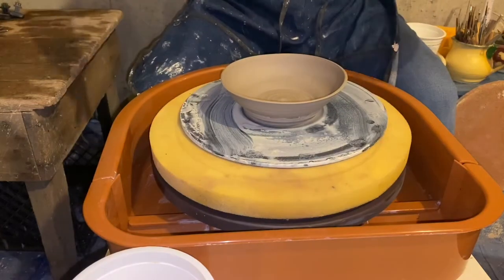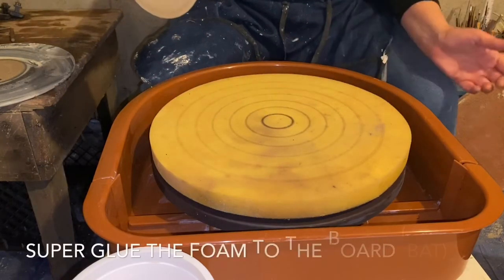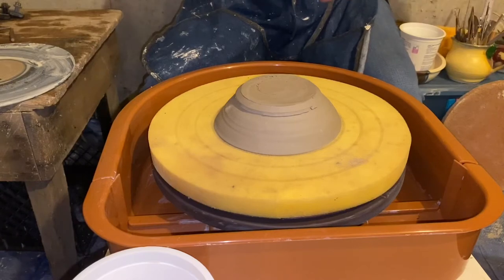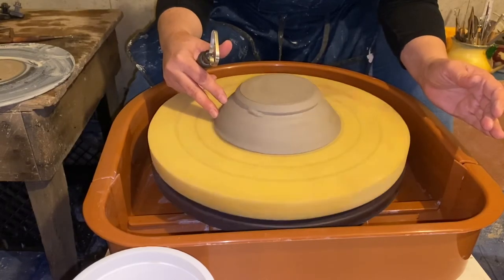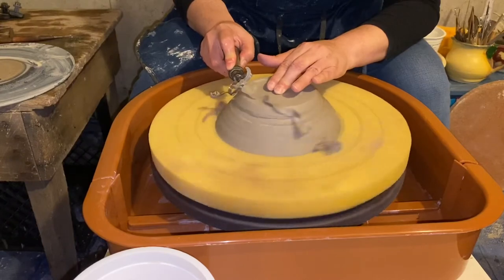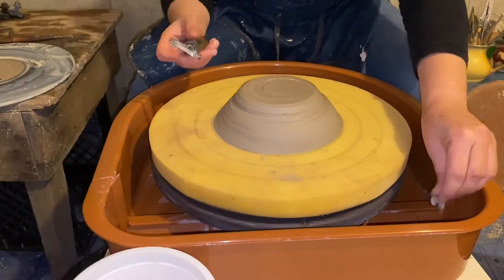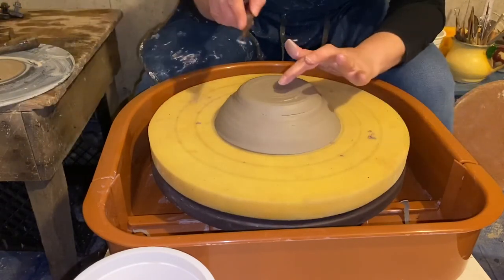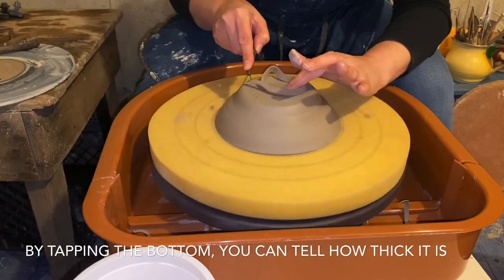How to Trim a Wheel Thrown Bowl using a Foam-Covered Bat (the round board used on the pottery wheel)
My favorite way to trim pottery is using a foam-covered bat.  I’ll walk you through the process, giving you tips as I go.

I am going to try to post a new video each week.  I would appreciate it if everyone subscribes, and leaves me messages letting me know what videos you would like to see.

Part 1-  Watch as I throw a cup, which is just a tall skinny bowl until you add a handle.

Part 2-  Trimming a cup and adding a handle .

Some of my ideas for future videos:
How to center clay on the Wheel
How to Reclaim/Recycle clay
What tools you need to do pottery
How to trim a Clay Pot
How to make a clay pot without a pottery wheel
How to make a coil pot
How to make a red and white spiral pot on the wheel
How to wedge clay